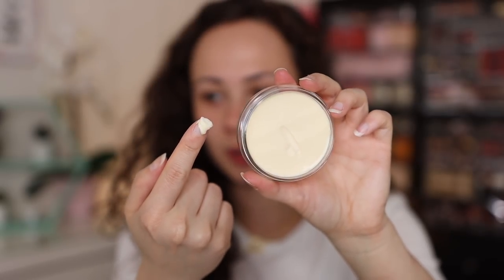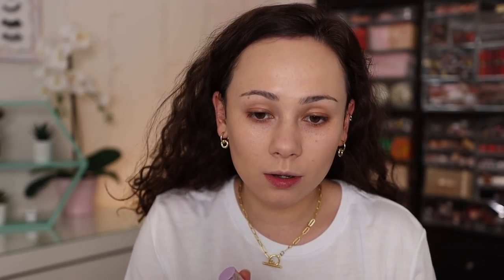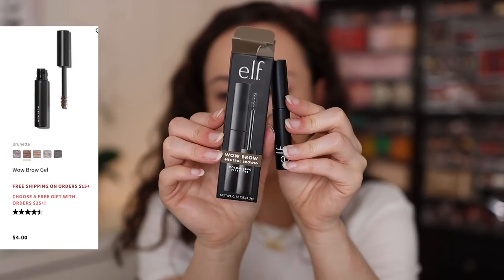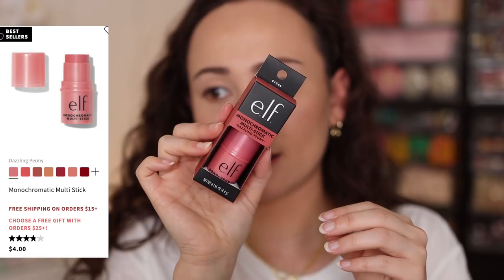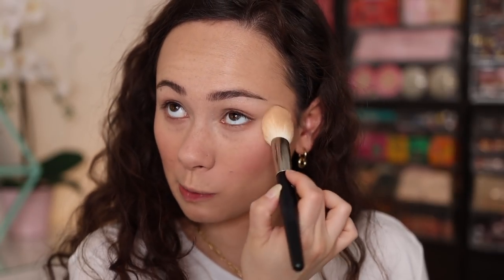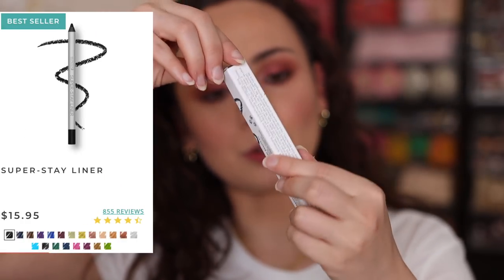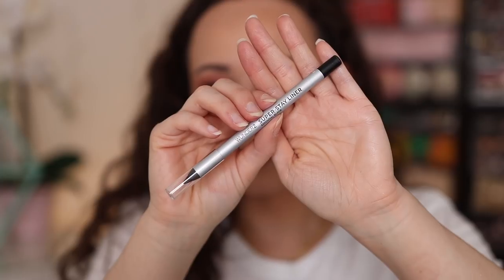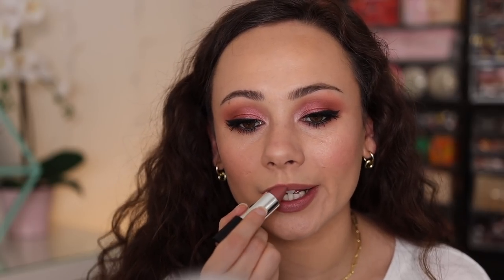TESTING NEW & POPULAR MAKEUP! ELF Cosmetics, Tarte Tartelette Juicy Palette & MORE!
Discount is taken at checkout. Offer cannot be combined with other promotions and is not applicable to new products or sale. Exclusions apply. Offer valid once per customer and while supplies last. Valid until 3/24/2020 at 11:59 PM PST

Mentioned:
ELF Luminous Putty Primer
ELF Camo CC Cream (Shade Light 210 N)
Tarte Ultra Creamy Shape Tape (Light Neutral)
ELF Complexion Duo Brush
ELF Ultra Precise Brow Pencil (Neutral Brown)
ELF WOW Brow (Neutral Brown)
ELF Cream Contour Palette
ELF Monochromatic Multi Stick (Dazzling Peony)
Physicians Formula All Star Face Palette
Tarte Tartelette Juicy Palette
Wunder2 Super-Stay Liner
ELF Lash It Loud Mascara
Ardell 424 Lashes
ELF Hydrating Lip Shine (Joyful)